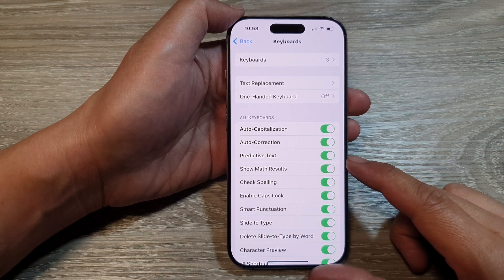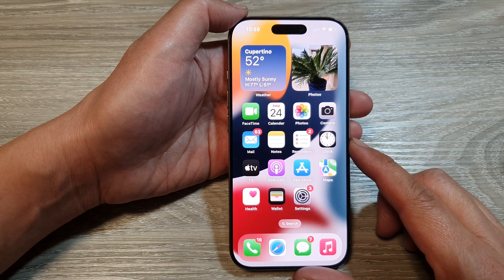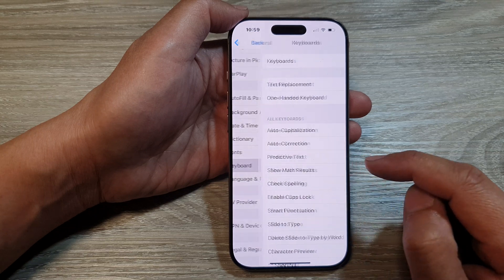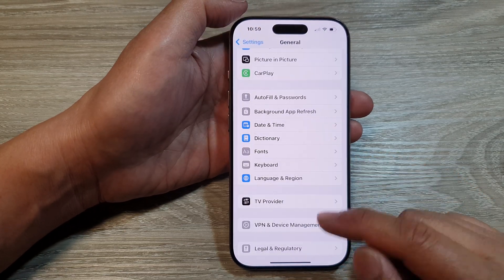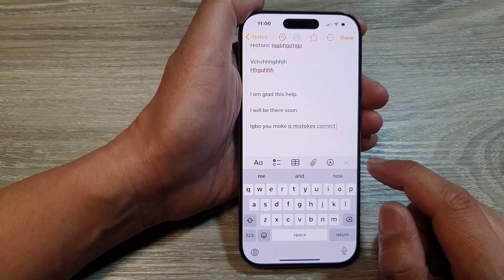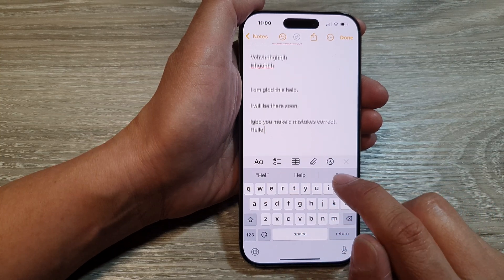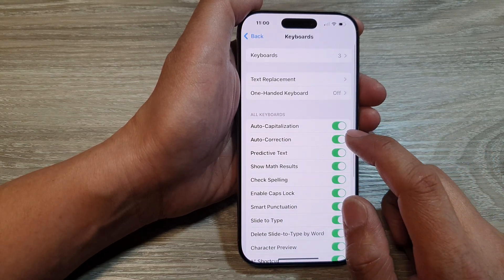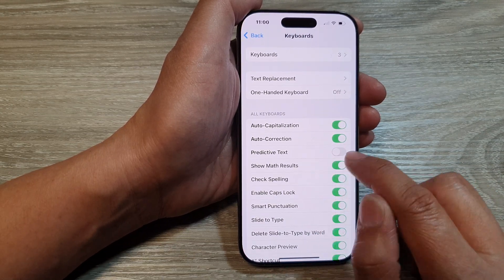iPhone 16/16 Pro Max: How to Turn On/Off Keyboard Predictive Text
In this video, I will show you how to turn on or off Keyboard Predictive Text on your iPhone 16 or iPhone 16 Pro Max. Watch the video to customize your iPhone keyboard to match your typing style!